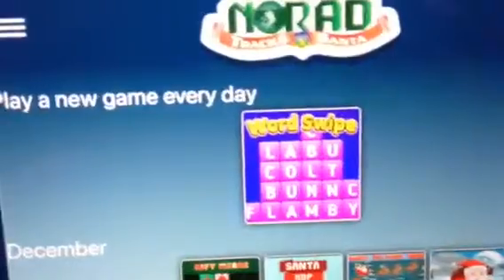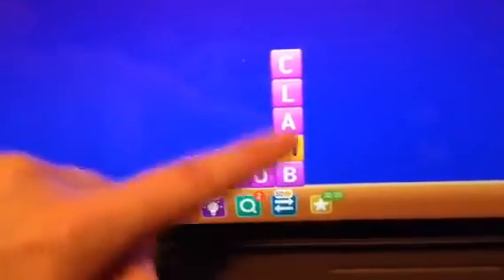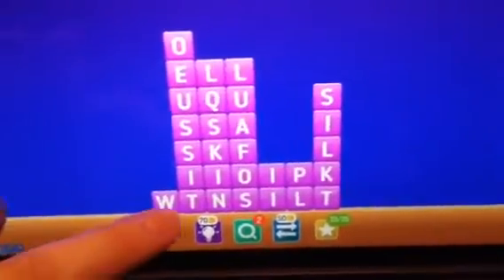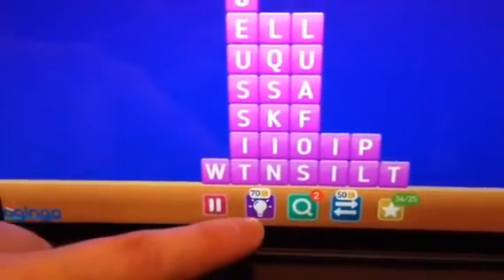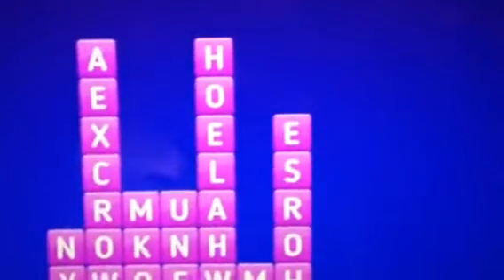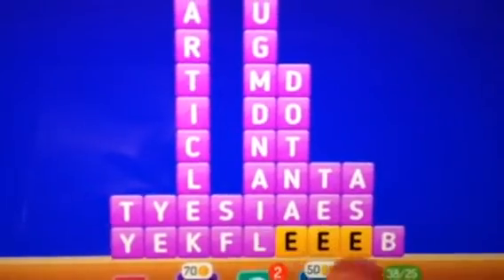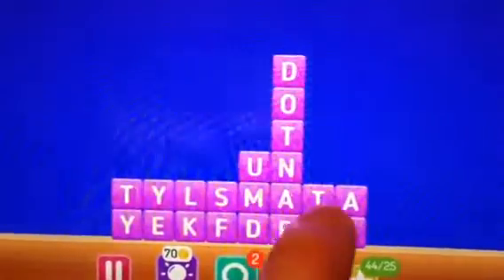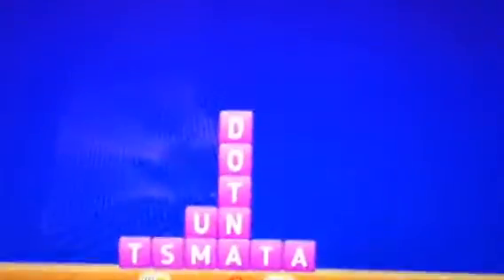Shamrock Freddy plays: Word Swipe (NORAD tracks Santa games)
Freddy Fazbear and all of his friends is teaching Shamrock Freddy how to play Word Swipe game.